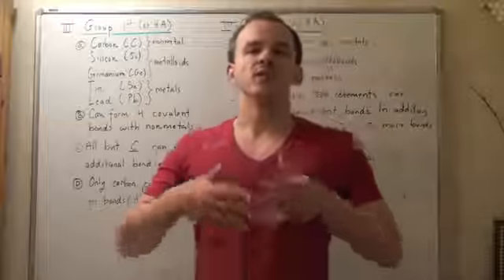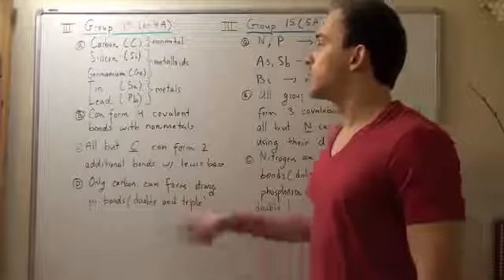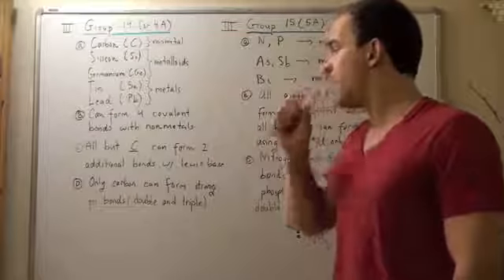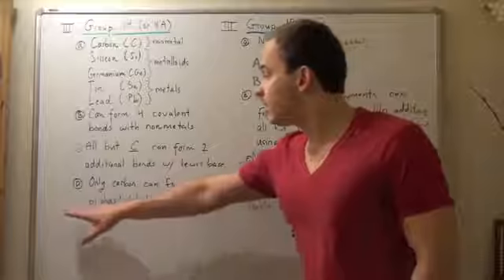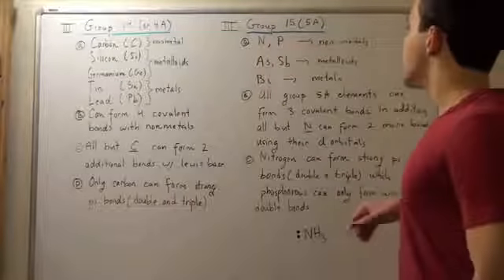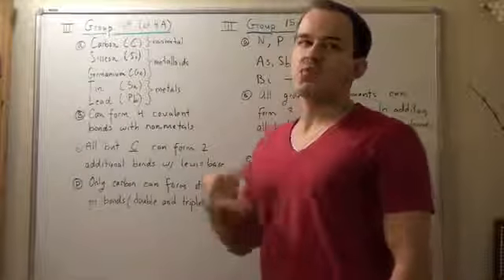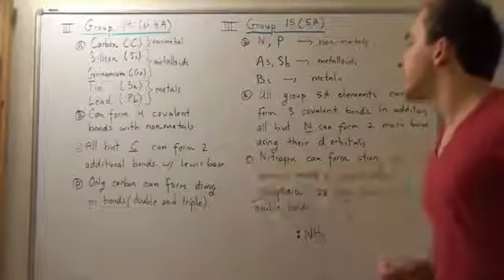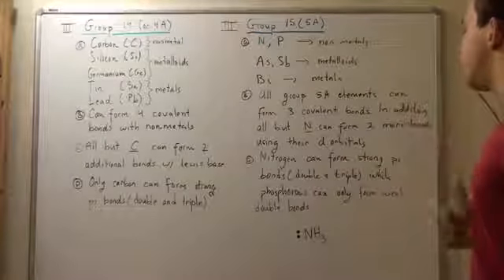Group 14 and 15 Elements